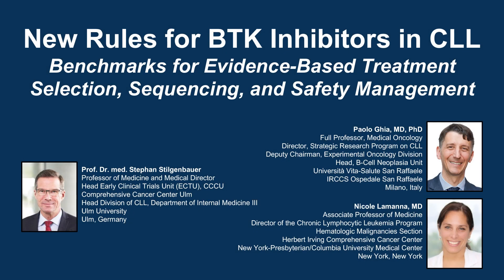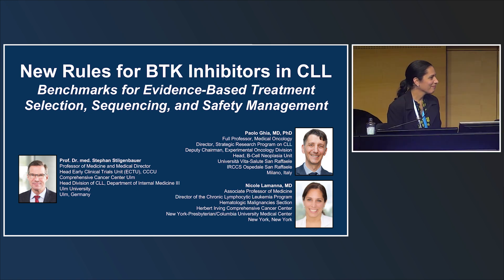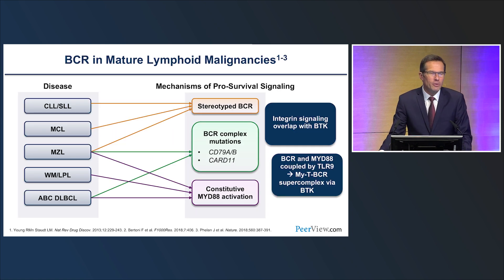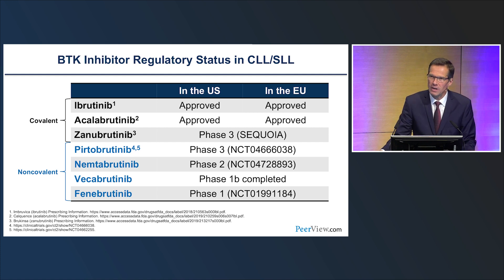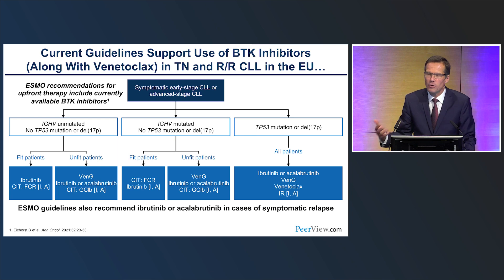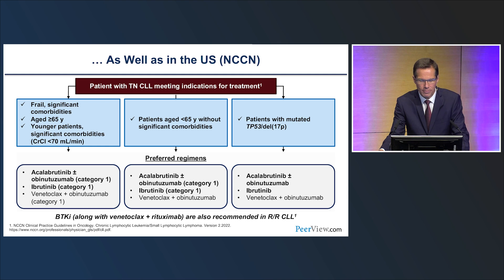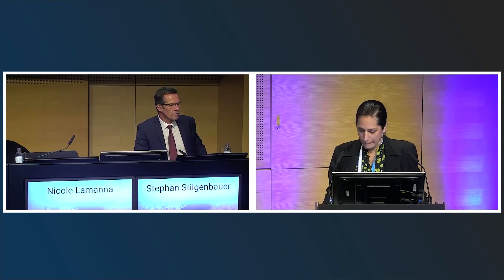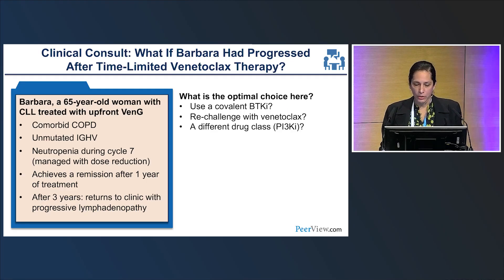New Rules for BTK Inhibitors in CLL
Chair, Prof. Dr. med. Stephan Stilgenbauer, Paolo Ghia, MD, PhD, and Nicole Lamanna, MD, discuss chronic lymphocytic leukemia in this CME activity titled “New Rules for BTK Inhibitors in CLL: Benchmarks for Evidence-Based Treatment Selection, Sequencing, and Safety Management.” For the full presentation, downloadable Practice Aids, slides, and complete CME information, and to apply for credit, please visit us at PeerView.com/DPX865. CME credit will be available until August 14, 2023.